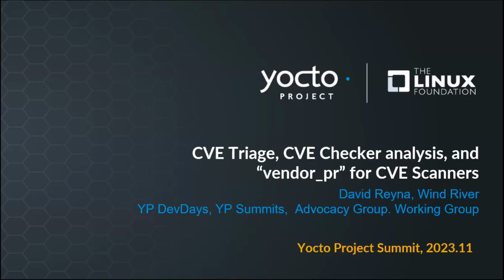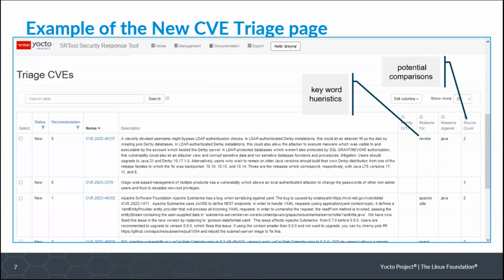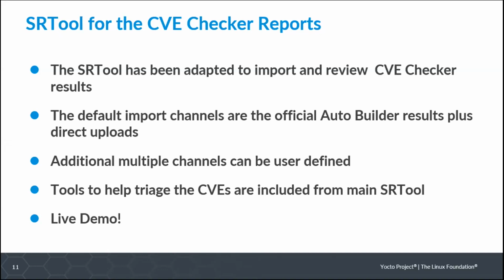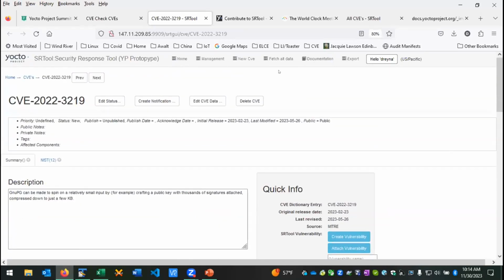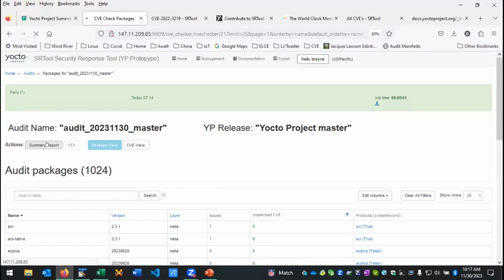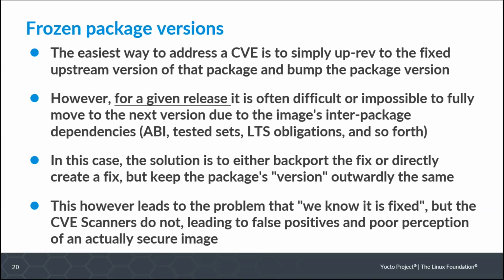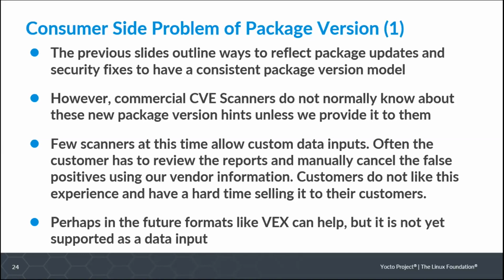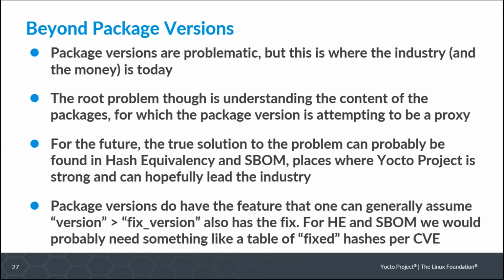YPS 2023.11 - 2023/11/30 - David Reyna - CVE Triage, CVE Checker analysis, and “vendor_pr"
Ideally, CVEs are triaged as soon as they are published so that organizations can fix them before they ever get to their customers. For this purpose the Security Response Tool (SRTool) was created and contributed to YP, and has been extensively used by Wind River. However, not all companies (Yocto Project specially) have the staffing to do this process. In this presentation we will discuss new proposals and initiatives to mitigate and/or jump start this gap.

Additionally, the SRTool has been recently enhanced to import and help analyze the results from Yocto Project’s CVE Checker tool, with integrate with some of the above CVE triage support initiatives.

Finally, we will discuss the community wide problem that generally available CVE scanners (e.g. Black Duck) used by our current and potential customers do not know about packages have been patched for CVEs when the package version is kept the same, leading customers to concluding Yocto Project is less secure than it really is. We will discuss proposals to address this issue and introduce a potential solution around implementing a “vendor_pr” system.